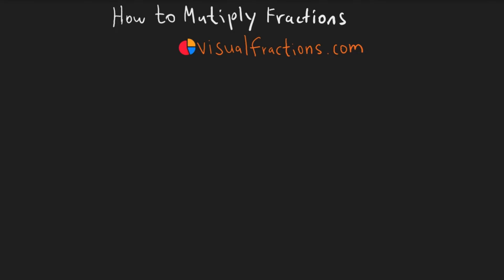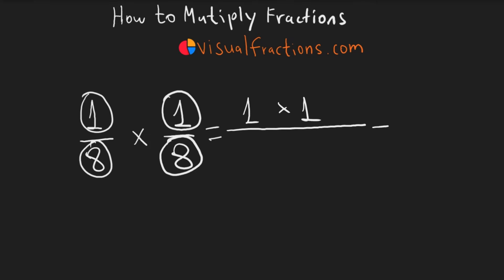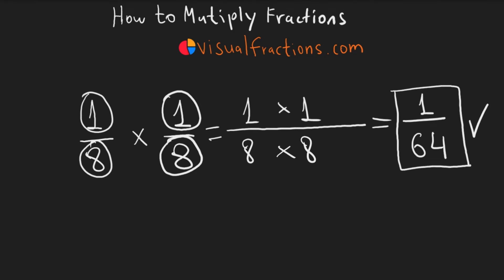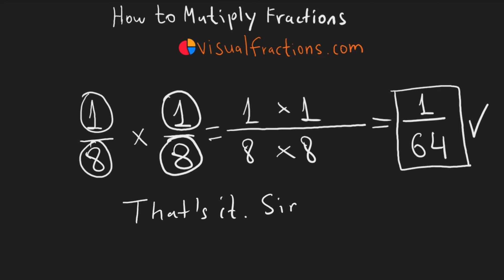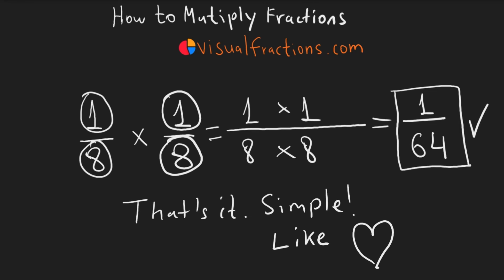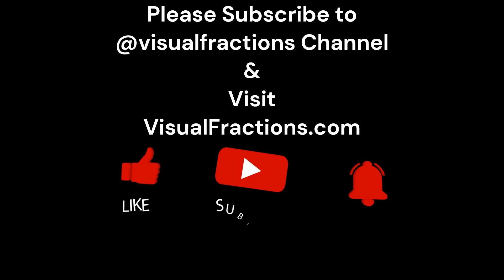How to Multiply Fractions: 1/8 by 1/8 Explained!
In this video, we explain the multiplication of 1/8 by 1/8. We'll guide you through the step-by-step process of multiplying these fractions, making it easy to understand and apply in your own math problems.

If our tutorials clarify the complex world of math for you, show us some love by giving a thumbs up.

Want to further boost your math skills? We have plenty of resources and tools to elevate your mathematics game and help you find answers and explanations.